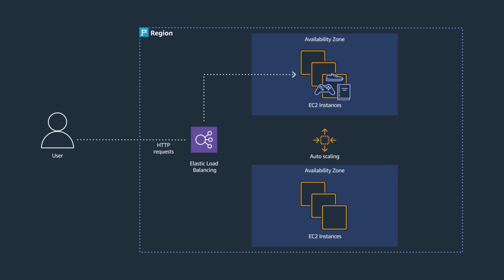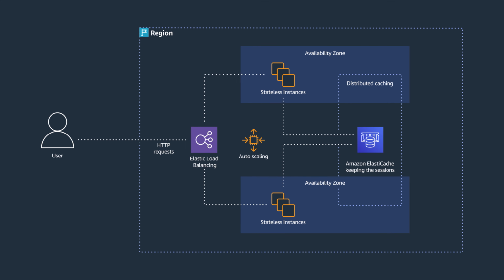Back to Basics: Managing Your Web Application’s Session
Web sessions allow websites to have "short-term memory" about a user's activity. One example of the usefulness of these sessions are ecommerce shopping carts. Items in a shopping cart remain in a "session", accumulated until the moment of payment at checkout. This episode of Back to Basics covers the most common architectural patterns for web session management: sticky sessions and distributed session management. Gonzalo reviews the architectural designs and discusses advantages and disadvantages of this architectural building block.